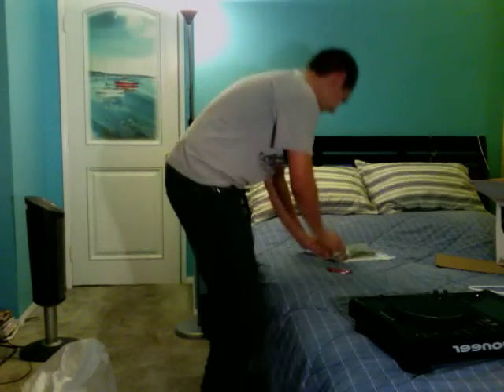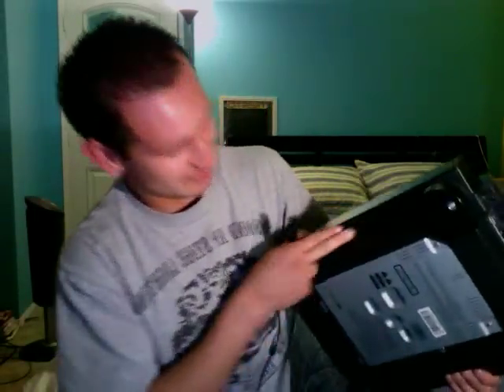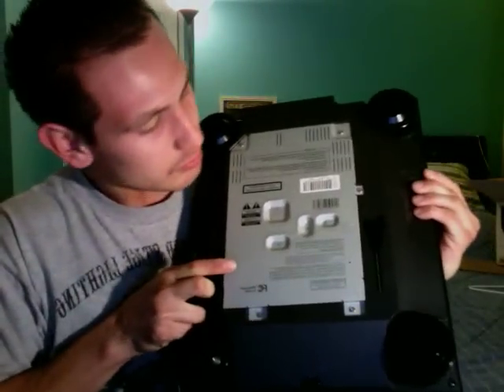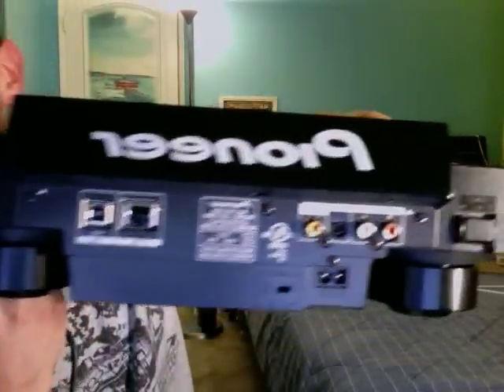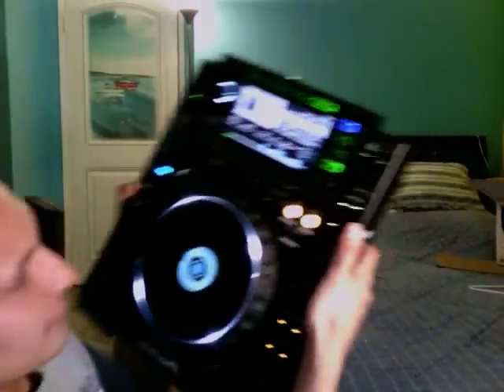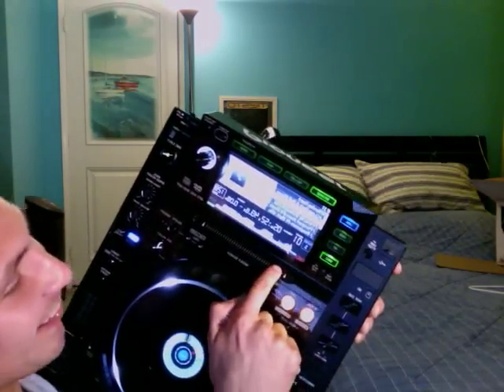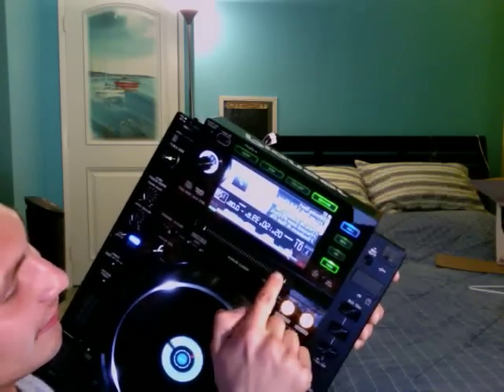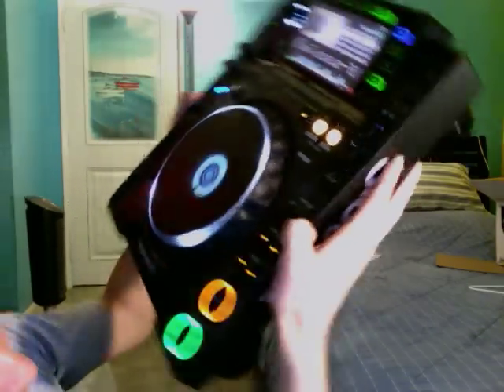Opening My CDJ-2000